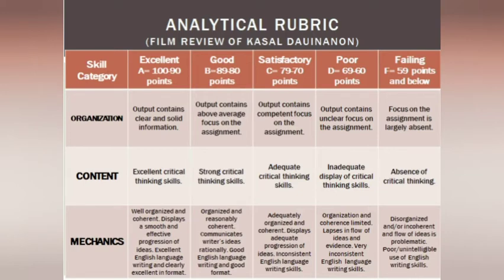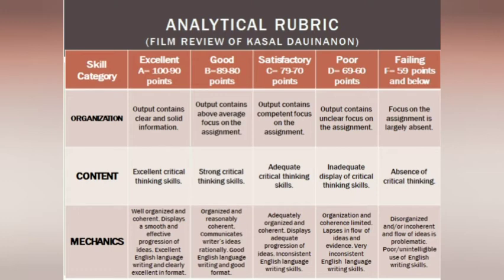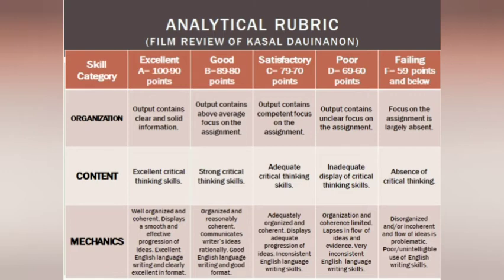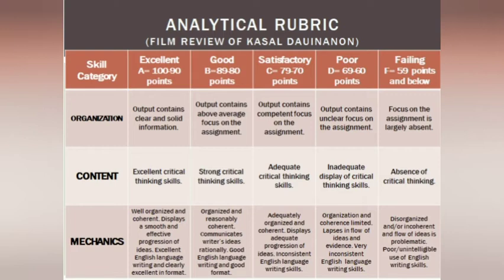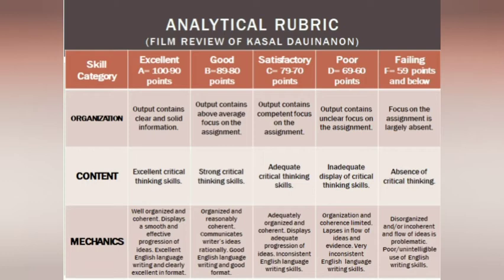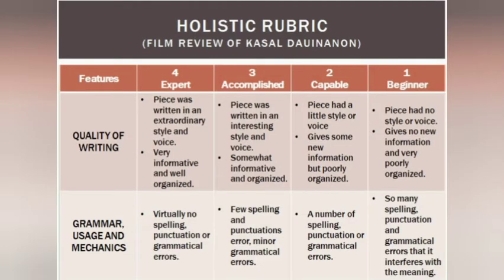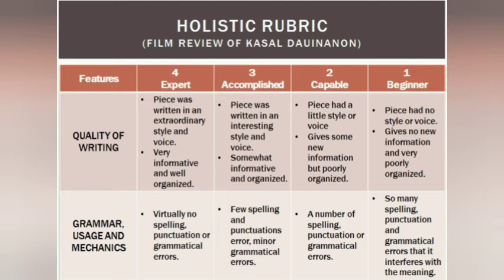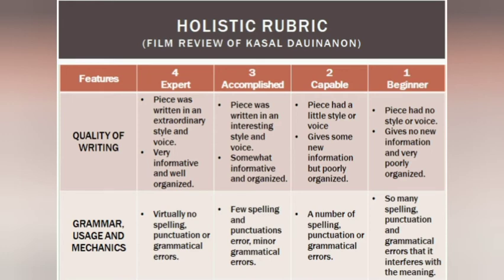Kasal Dauinanon: Research Review Blog (Product Based Assessment)- Liezel Tubal & Koolen May Damaulao